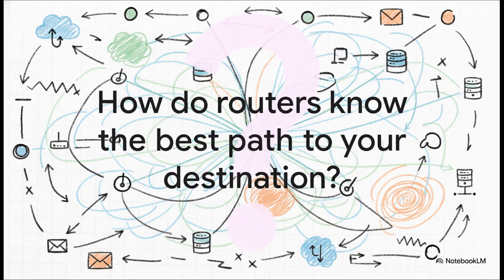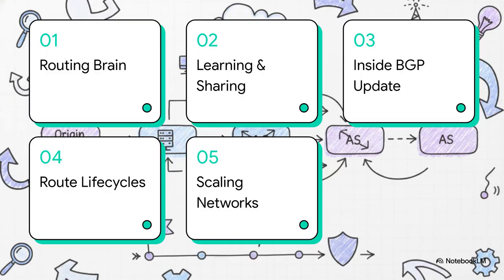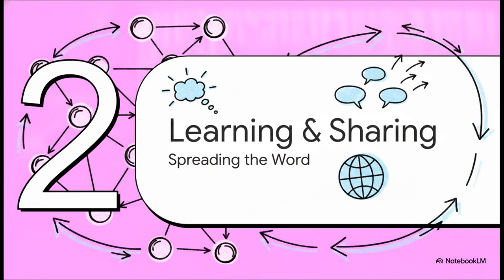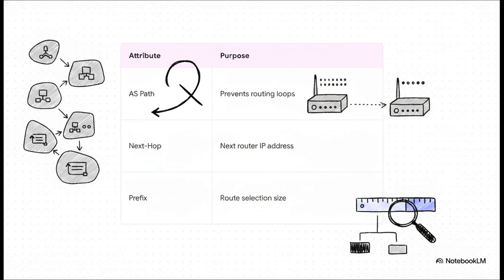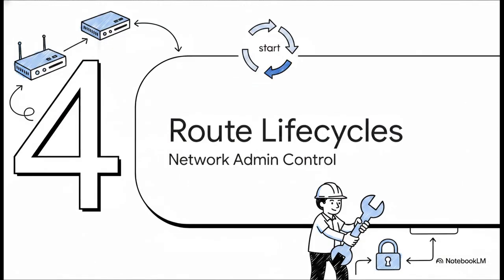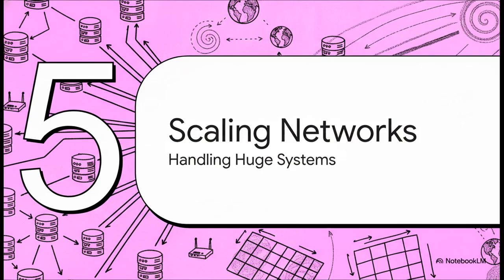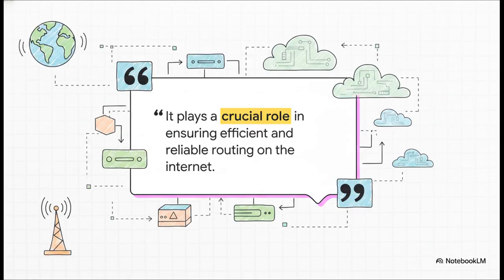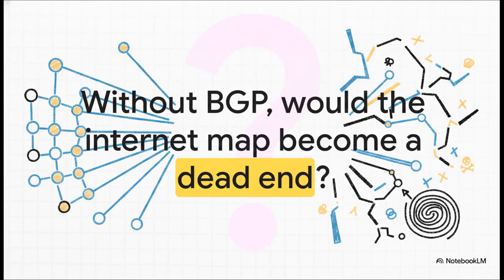42. BGP Path Advertisement Explained | Route Advertisement, AS-PATH & Next-Hop | Computer Networks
Have you ever wondered how Internet routers learn about millions of networks across the world? In this video, you'll learn **BGP Path Advertisement**, the process that allows Border Gateway Protocol (BGP) routers to exchange routing information between Autonomous Systems (AS) and build the global Internet routing table.

We'll explore BGP Update Messages, Network Prefixes, Next-Hop, AS-PATH, Route Aggregation, Route Withdrawal, Route Reflectors, Confederations, and routing policies with simple examples.

This tutorial is perfect for Computer Networks, CCNA, CCNP, GATE, cloud networking, university exams, and networking interview preparation.

📚 In this video you'll learn:
✔ What is BGP Path Advertisement?
✔ BGP Update Messages
✔ Network Prefix Advertisement
✔ Next-Hop Attribute
✔ AS-PATH Attribute
✔ Route Advertisement Process
✔ Route Aggregation (Route Summarization)
✔ Route Withdrawal
✔ Routing Policies
✔ Route Reflectors
✔ BGP Confederations
✔ Loop Prevention
✔ Best Path Selection
✔ Internet Routing

🔄 How BGP Path Advertisement Works:

1️⃣ Router Learns a Network Prefix

2️⃣ Creates a BGP Update Message

3️⃣ Includes Next-Hop and AS-PATH Information

4️⃣ Sends the Update to BGP Peers

5️⃣ Receiving Routers Validate the Route

6️⃣ Routing Policies Are Applied

7️⃣ Best Path Is Selected

8️⃣ Routing Table Is Updated

9️⃣ Internet Traffic Uses the New Route

Key Concepts Covered:
• Route Advertisement
• Update Messages
• Network Prefix
• Next-Hop
• AS-PATH
• Route Aggregation
• Route Summarization
• Route Withdrawal
• Routing Policies
• Route Reflectors
• Confederations
• Autonomous Systems (AS)
• Internet Backbone

Why BGP Path Advertisement Is Important:
✅ Shares Reachable Networks
✅ Prevents Routing Loops
✅ Optimizes Internet Routing
✅ Supports Traffic Engineering
✅ Reduces Routing Table Size
✅ Improves Internet Scalability
✅ Enables Reliable Inter-Domain Routing

Challenges:
❌ Large Routing Tables
❌ Slow Convergence
❌ Complex Policy Management
❌ Route Leaks
❌ BGP Hijacking Risks
❌ Configuration Complexity

Real-world Applications:
🌍 Global Internet Backbone
🌐 Internet Service Providers (ISPs)
☁️ AWS, Microsoft Azure & Google Cloud Networking
🏢 Enterprise WAN Networks
📡 Telecom Operators
🖥 Data Center Connectivity
🌍 Internet Exchange Points (IXPs)
🔀 Multi-Cloud Networking

Perfect for:
🎓 Computer Science Students
🎓 Engineering Students
🎓 CCNA & CCNP Aspirants
🎓 GATE Preparation
💻 Software Developers
🌐 Network Engineers
☁️ Cloud Engineers

By the end of this video, you'll understand how BGP advertises network routes, exchanges update messages, uses AS-PATH and Next-Hop attributes, applies routing policies, aggregates routes, and keeps the global Internet stable, scalable, and efficient.

👍 If you found this tutorial helpful, Like the video.